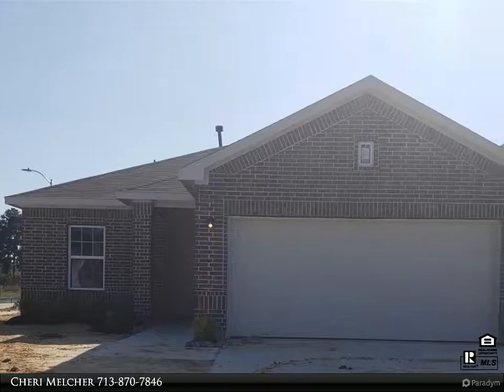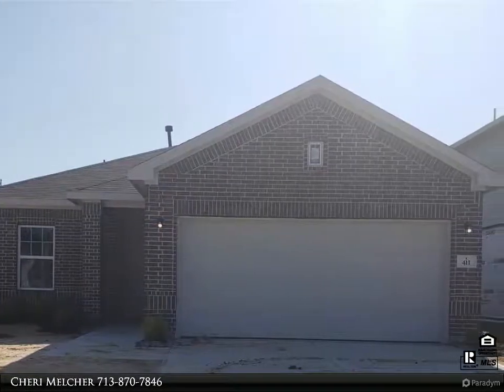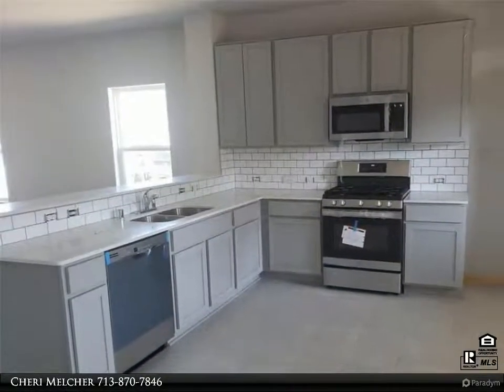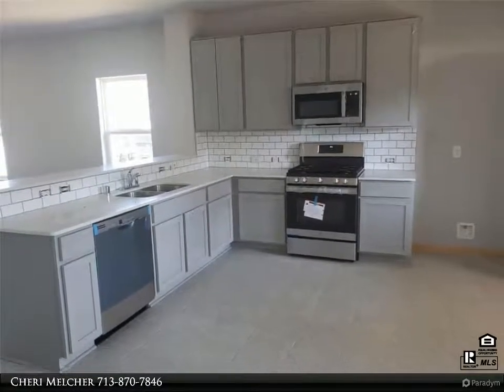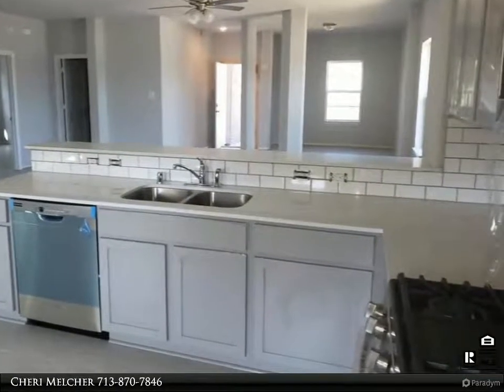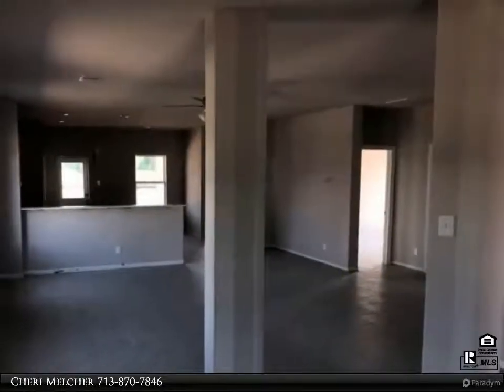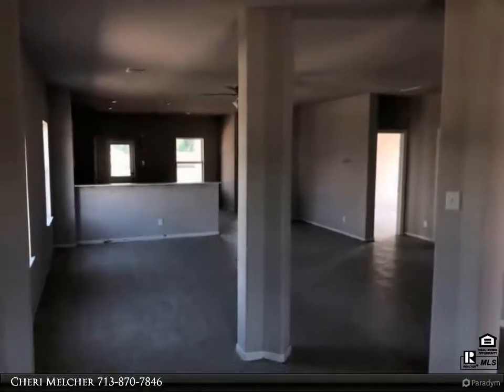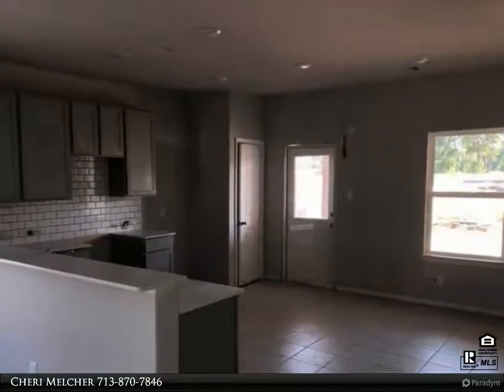Homes for Sale - 411 Barren Oak Lane, Crosby, TX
Please enjoy this property video created by Alliance Properties

Reserve for your December move-in! BRAND NEW 3 BEDROOM HOME NEVER LIVED IN! PECAN ESTATES. Experience a brand new Castlerock home. THE PERFECT 1-STORY FLOOR-PLAN WITH 3 BEDROOM AND 2 BATHROOMS, FAMILY, DINING ROOM, and BREAKFAST AREA. Includes all the nice upgrades like GRANITE COUNTER TOPS AND COVERED BACK PATIO. Zoned to Crosby ISD schools, Easy access to Hwy 90, I-10 and Beltway 8, dining, entertainment, and shopping. Approx. 20 minutes to DOWNTOWN HOUSTON. Don't miss out!!

2 full bath

Cheri Melcher
Alliance Properties